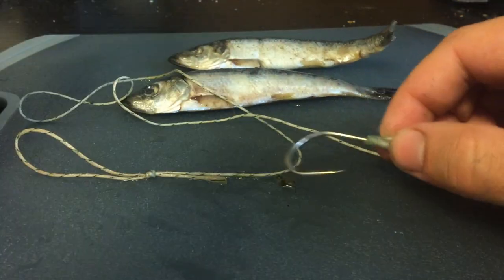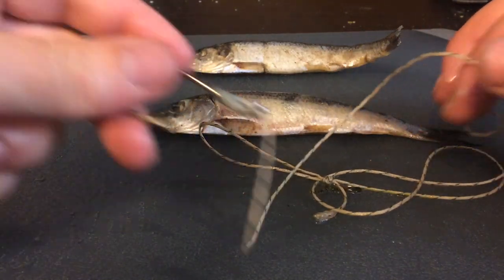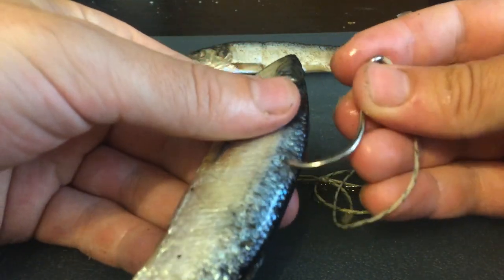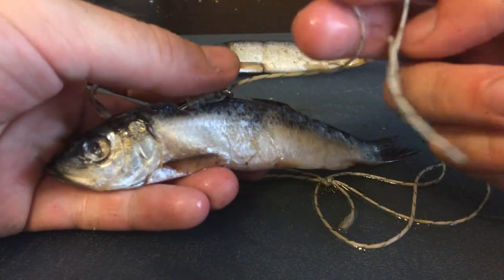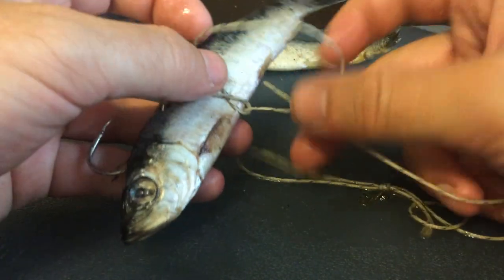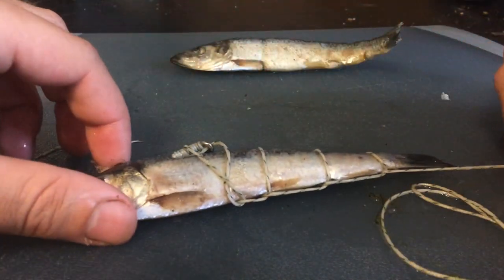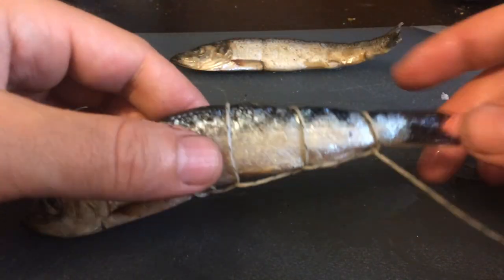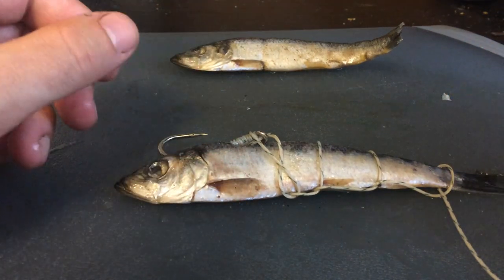How to rig bait for sturgeon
Here is a quick guild on how to rig up a herring for sturgeon. This is the most effective way i have found and works great.
Good luck catching sturgeon!